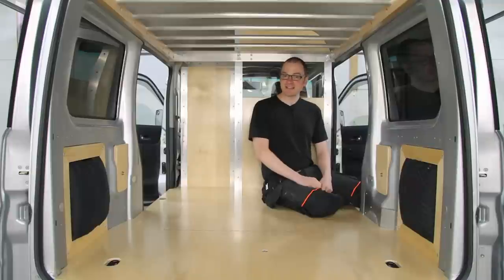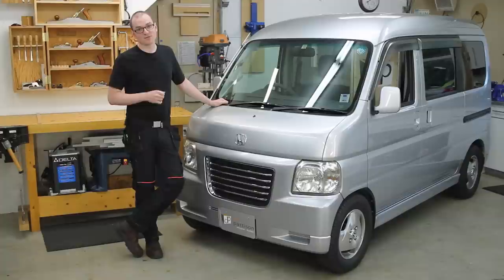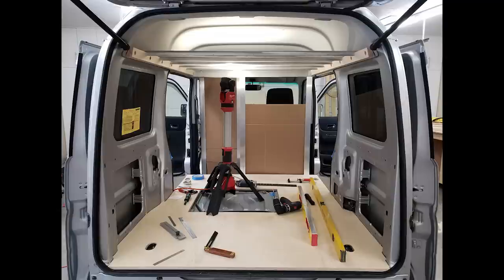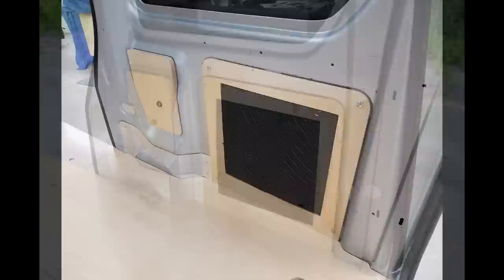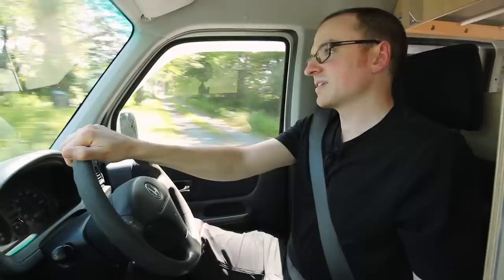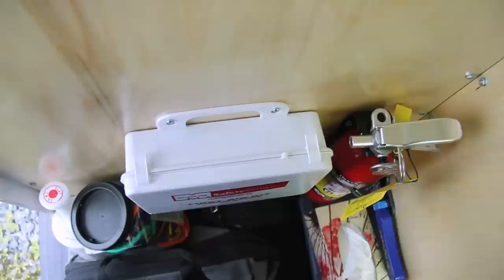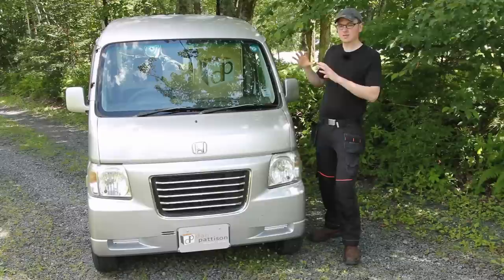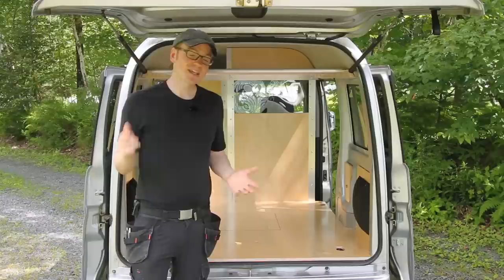Micro Work Van Conversion & Tour - Honda Japanese Kei Van!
See how I transformed a tiny Japanese Kei passenger van into a super efficient and compact work van!  Watch the conversion process start to finish, join me for a drive out on the road, and get a full tour of the finished product.

The van itself is a 2004 Honda Vamos Hobio that was imported from Japan here to Canada.  It is a JDM vehicle and falls under the same Kei class that the Japanese mini trucks do and has a 656cc, 3 cylinder gas engine.  It is right-hand drive, full time 4WD and a lot of fun to drive!  As a self-employed finish carpenter and cabinet maker, I use the van to transport my tools to and from the job site.

Here are a collection of related links that you guys might find helpful:

(If you go in make sure you ask for David and tell him that I sent you)

Bosch GKT13-225L Track Saw
Bosch BSH180B 18V Band Saw
Milwaukee 2557-20 M12 Fuel 3/8" Ratchet
Bosch GKF12V-25N 12V Palm Router
Bosch ROS65VC-5 Orbital Sander
Bosch 18V Work Light

Find more tools that I use in the DP Tool Box

The Honda Vamos Hobio is very similar to the Honda Acty and is part of the same Kei class of vehicles that are produced in Japan (also known as JDM).  The Japanese mini trucks are more common to see imported to North America than the vans, but they all share the same platform and small displacement engine.  When I found this Honda Vamos Hobio I saw the potential it had to be used in a van conversion and transformed into a custom work van.  It works very well for me and the work that I do and provides a very efficient way to transport my tools.